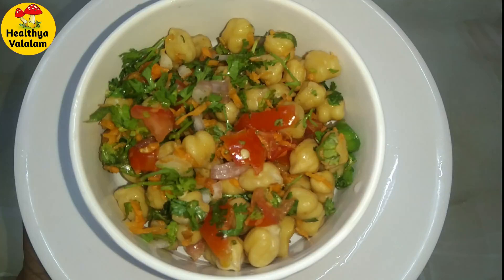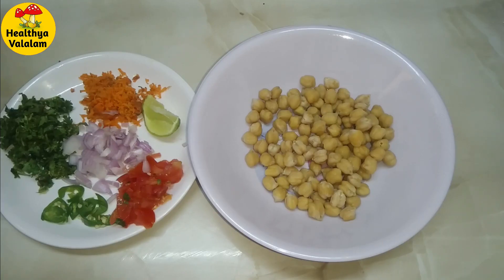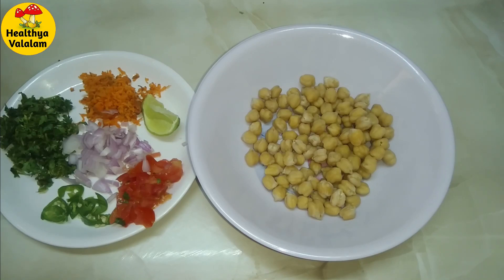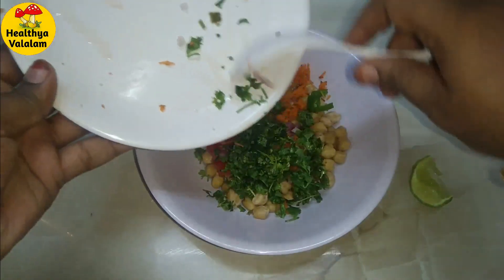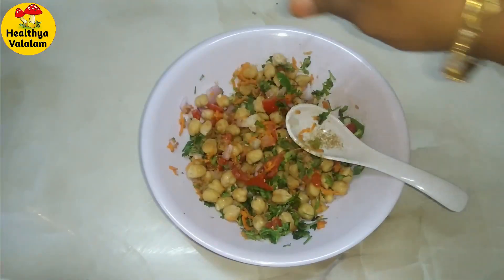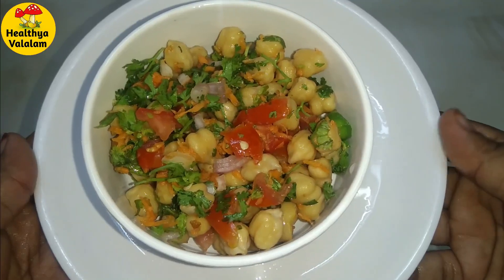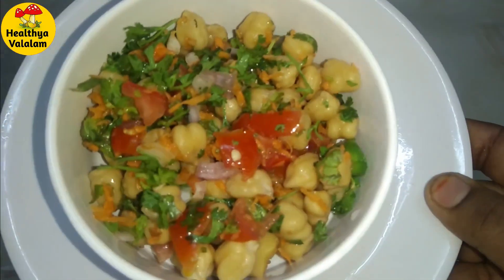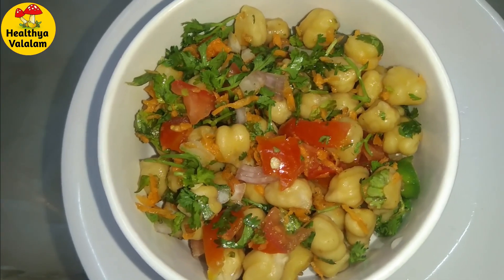Salad | Chickpea Salad For weight loss| Healthy Salad Recipes|Salad recipes in Tamil|HealthyaValalam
Very light weightloss dinner recipes

Paneer Biryani- Paneer Dum Biryani- Paneer Recipes-Biryani Recipe

Wheat Biscuit-Kothumai Biscuit- Atta Sweet Biscuits- Easy Snack Recipes

Dont Feed Food to your Kids- 1 year to 3 Years Baby-Kids  Food Feeding Disciples- Parenting Tips

Comment me below what type of videos you want.